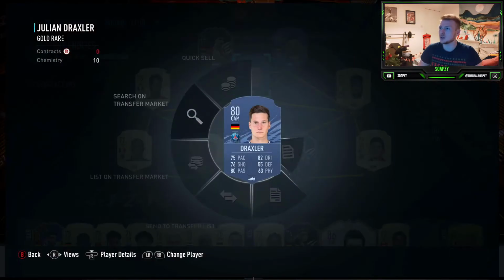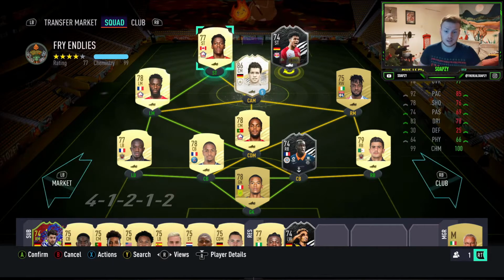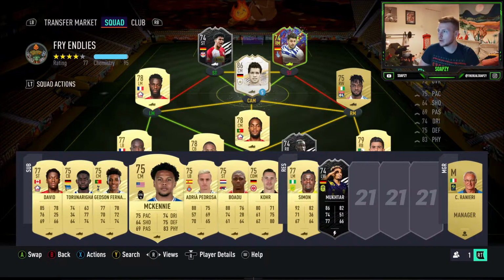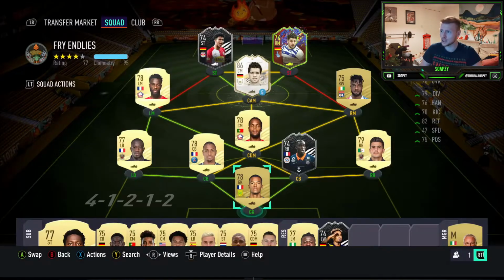How To Complete Freeze Volland Objective Quick & Easy - Tips & Tricks FIFA 21 Ultimate Team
Hey Guys and Girls, I hope you enjoy this Video and it in some way helps you to complete the objectives faster and easier!